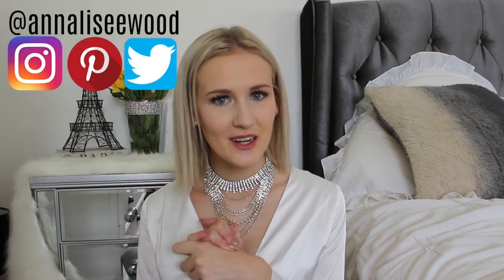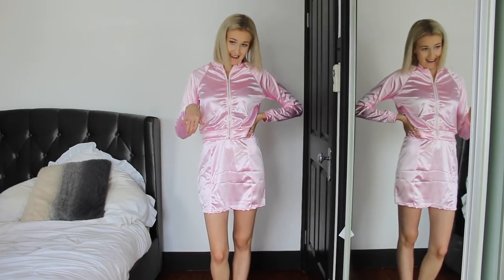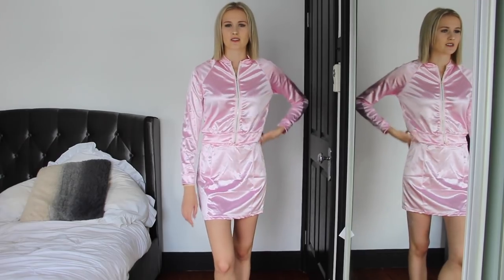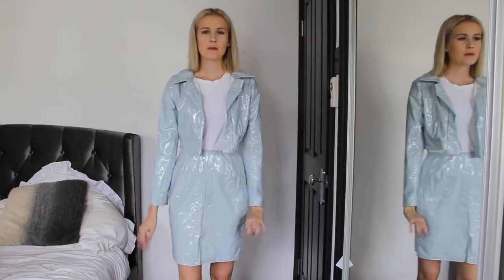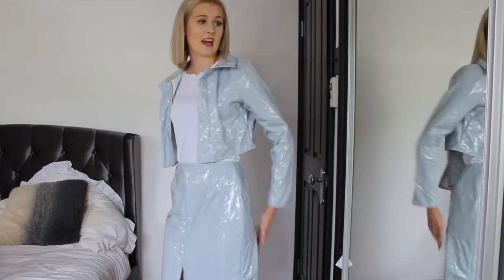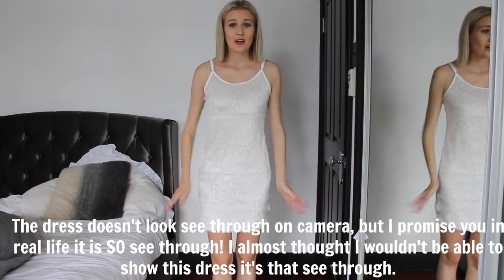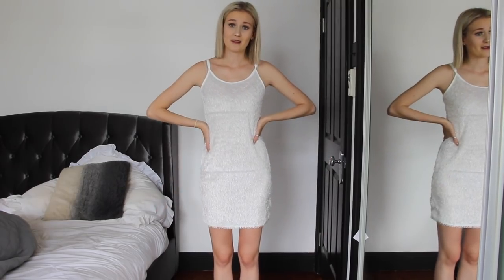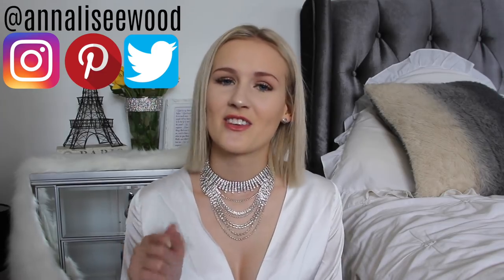A very GLAM JOOM HAUL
In today's video I am reviewing very glam items from the highly requested Joom! Apparently it is like Wish but better, and today we're going to find out if that's true!

I love youuuu all 223,623 of you.

Xoxo
Annalise